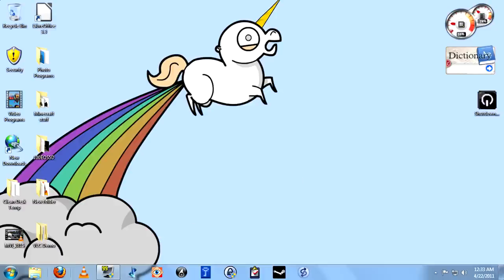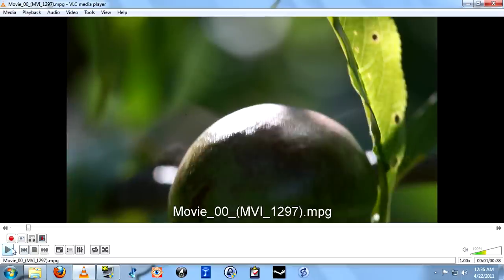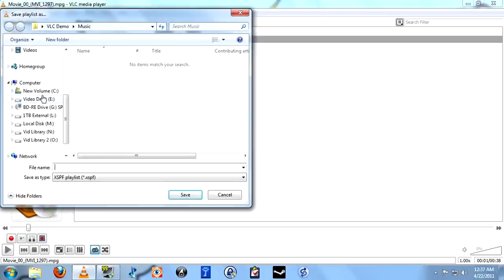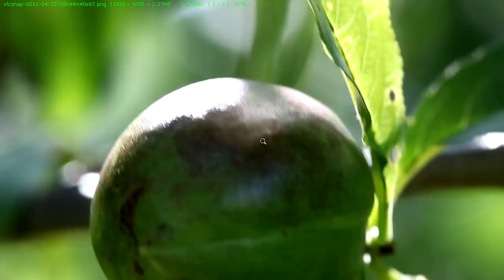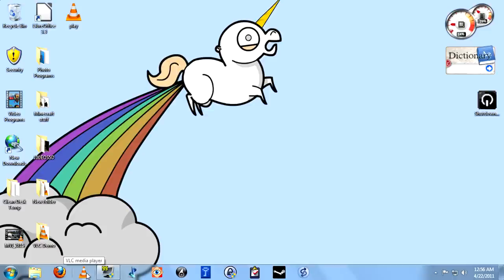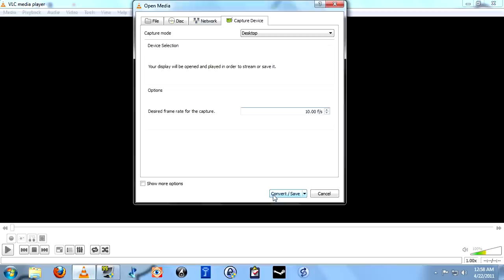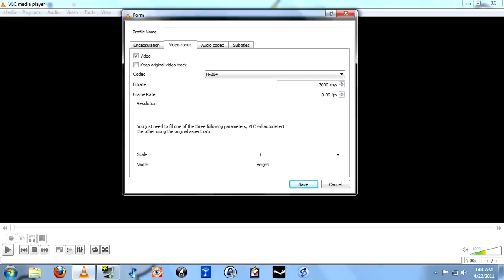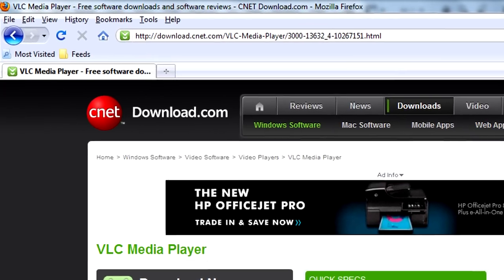VLC Basics & Screen Recording in VLC (General Nerdery Episode 5)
I teach you the basics of my favorite media player "VLC Media Player" and I show you how to use it for screen recording.